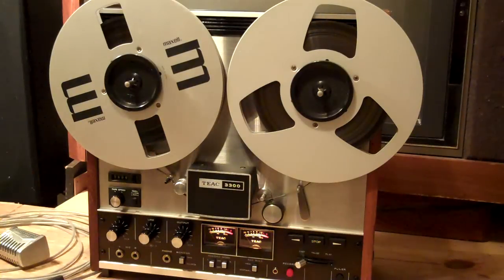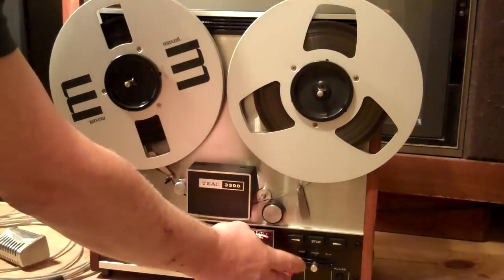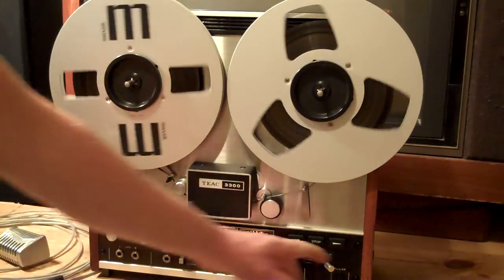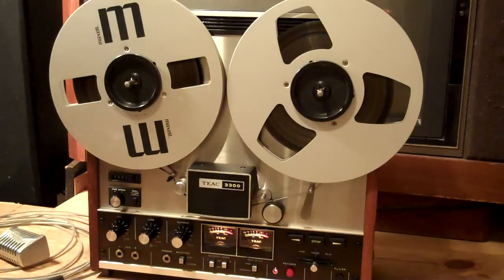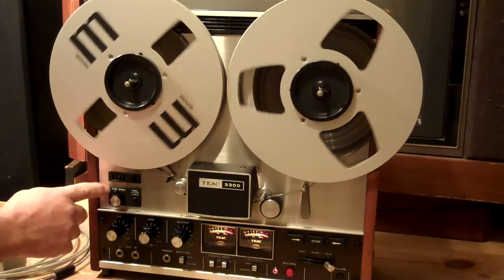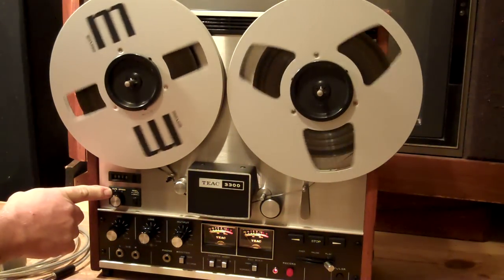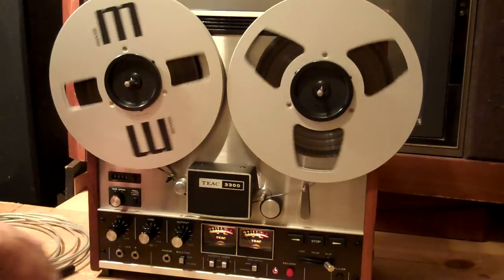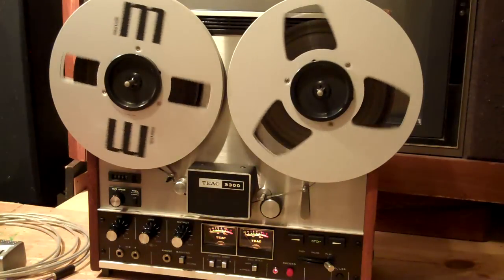TEAC 3300 Record, Playback Rewind and Fast Forward Demo.- ZCUCKOO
Here is my Vintage TEAC 3300 Reel to Reel Tape Deck/Recorder serviced and working. This unit was manufactured around 1972. Three Motor, Three Head machine with 2 speeds, 3 3/4 and 7 1/2 IPS. Takes reels from the small 2 1/2 " up to 10 1/2 ".

All 3 motors were lubed with Synthetic Oil. The Capstan motor was completely dis-assembled, cleaned and lubed. Pinch Roller mech as well as the entire capstan assembly was taken Completely apart, Cleaned and re-lubed along with ALL Linkages, Pivots. Capstan belt as well as Counter belt have been replaced. Pinch roller is defect free and was cleaned as well of course.

Brake assemblies were removed and cleaned of old grease the Re-Lubed with electrical grade White Lithium Grease.

Power Outlet on this deck has been Upgraded including a Ground (3 Prong Plug) Similar to something you would find on a computer. No more "Lost TEAC Power Cords" Google It if you don't know. If you lose this cord, Just grab another from your computer "Stuff" box. Plug and Play.

All Pots and Switches cleaned with De-Oxit D5 and then Fader lube after a 12 hour dry. Cabinet is in Pretty good shape, does have a few Dents, should be able to see them in the pictures.

The Stainless steel face is dent free and has only a few very Very light scuffs. Knobs are made of aluminum, Not plastic and each one was cleaned with a toothbrush.

Tape Path has been cleaned as well as the Tape heads and demagnetized. They do show Minor Wear, Very Little. Good for years to come.

The LARGE amount of work was done when I was trying to set the recording levels on this deck. Too many wierd things were going on so I replaced ALL but 3 of the electrolytic caps in all 4 circuit boards 53 capacitors in all I replaced in this deck as well as over 10 Pre-Amp transistors on the Record board. How much would your electronics shop Charge to do that for you? YES it was a bit of a task.

Run caps were not touched nor do they need to be. All caps were replaced with NICHICON audiograde caps and a number of Elna Silmic II caps for the 1Uf and 10 Uf that I ran across.
Deck is now responsive to level adjustments and the BIAS is set with MAXELL 35-90 Hi-Output, Extended Range Tape. MIC Inputs tested as well as LINE IN and LINE OUT, ALL Working as they should.

Reels and Hub adapters do NOT go with the deck I'm sorry to say. This is currently my only set of hubs and need them for other decks but these particular ones cost around $28.00 right here on ebay with shipping and are still available with a Buy It Now price. Just search for NAB Hubs in the Reel to Reel section. Several sellers there.